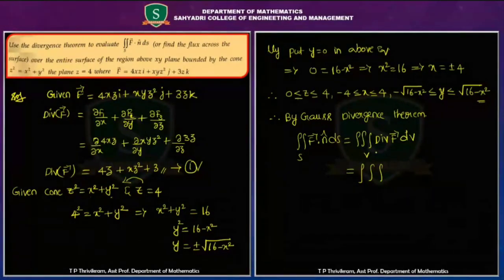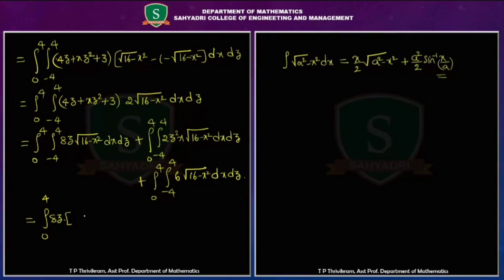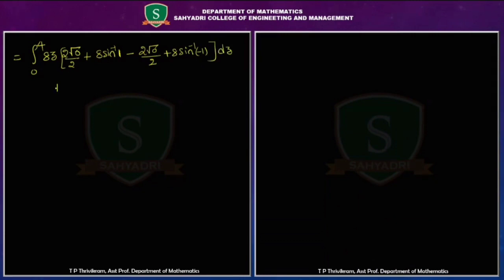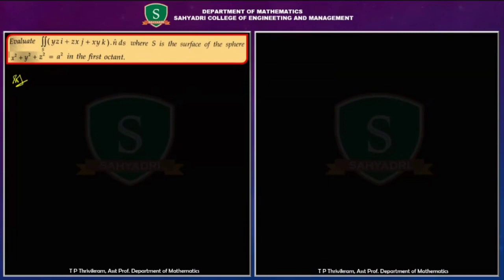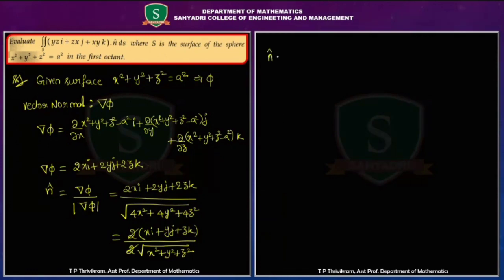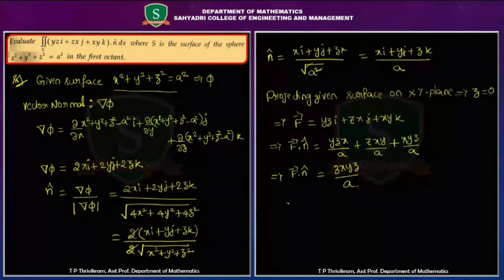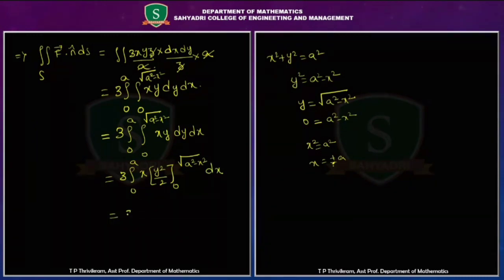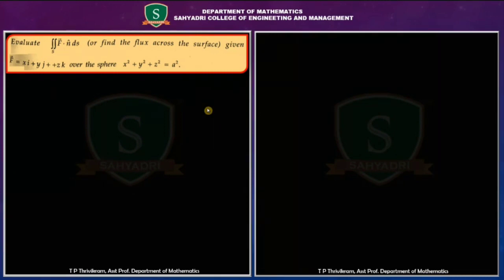Vector Calculus | Part-18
Problems on Gauss Divergence theorem